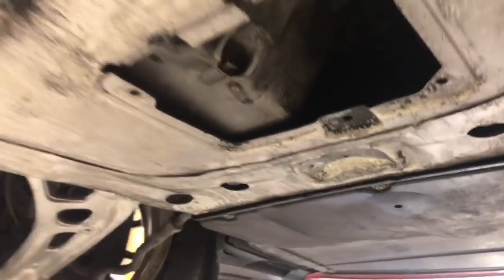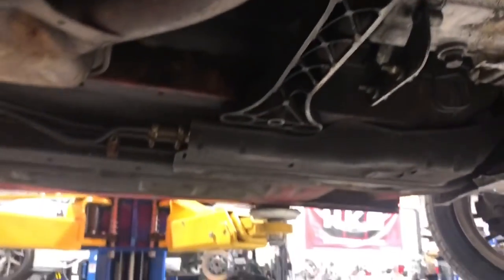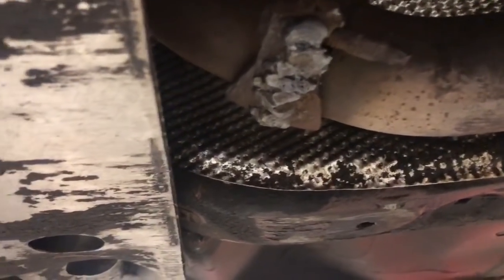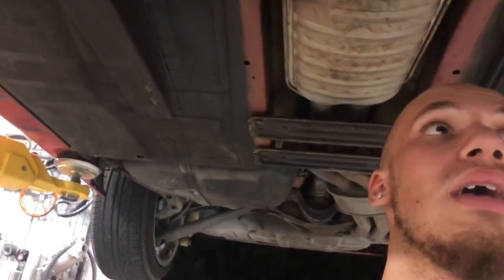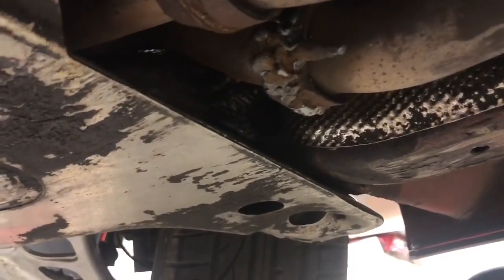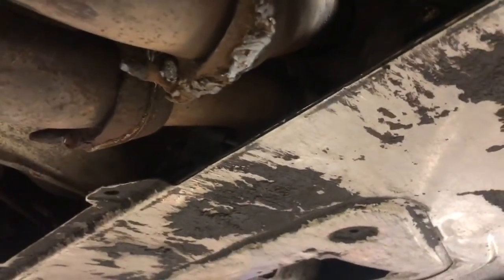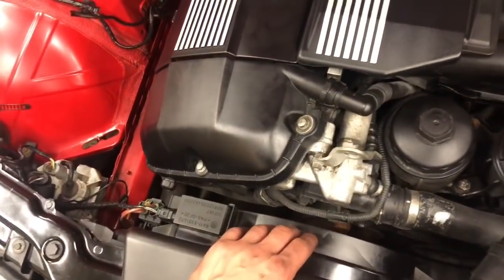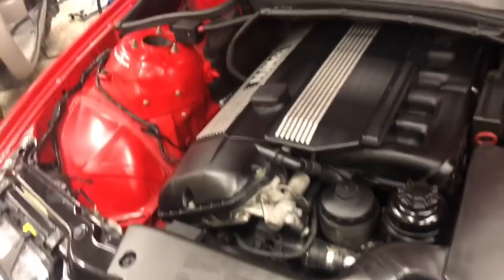BMW Down Again??